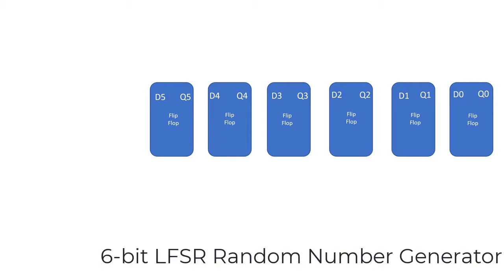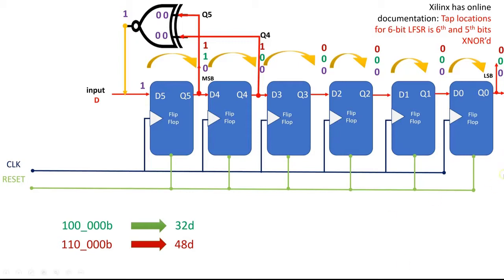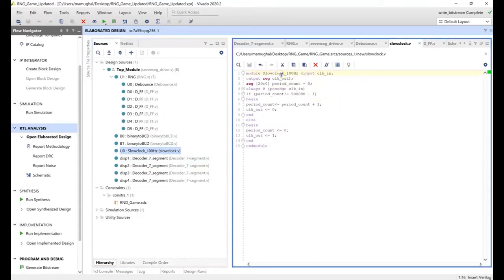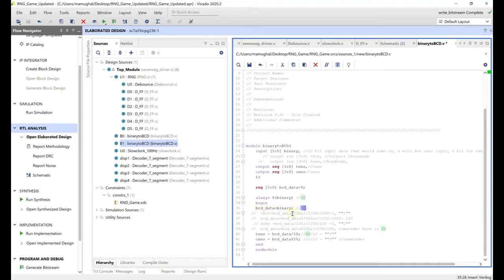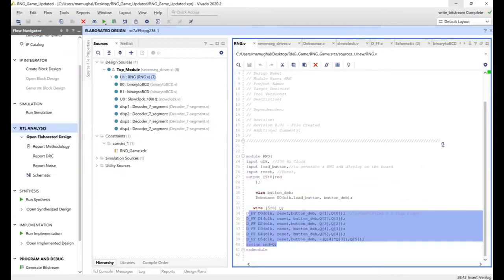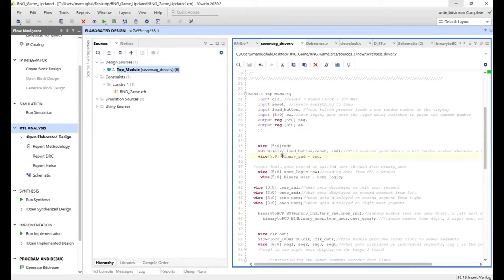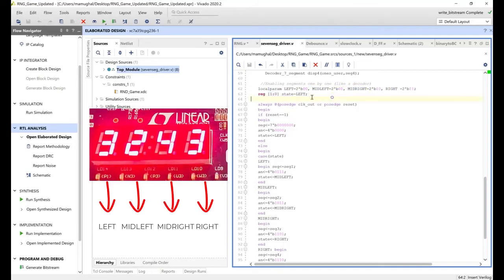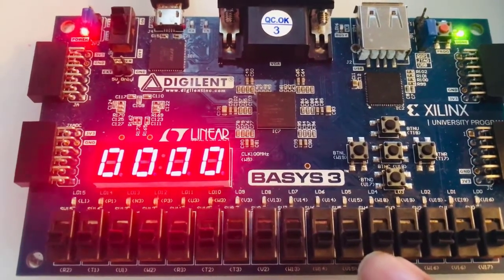#34 Random Number Guessing Game (6-bit) ➠ Basys 3 FPGA Board | Verilog HDL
Use switches to predict the next random number and if your prediction is correct, you WIN. If not then, keep guessing until you win. Here, we implement 6-bit LFSR to generate a random number.

0:00     Introduction/DEMO
02:10   Functional Block Diagram (RNG)
06:25   RTL Schematic
07:25   Verilog Coding, Step-by-step instructions
23:45   Implementation onto Basys 3 Board and Suggestions

Credit: 👍
        -  Sound 🎵 : Camtesia